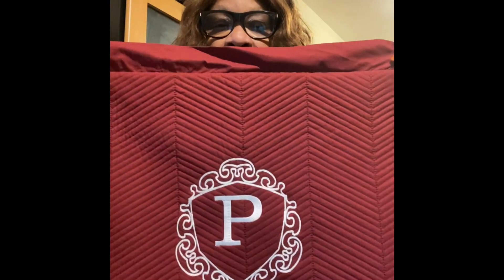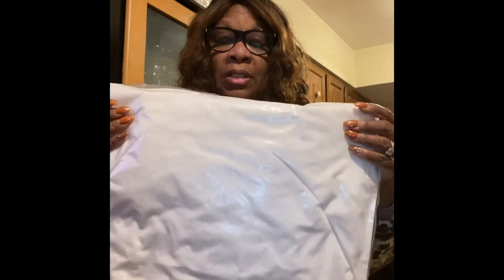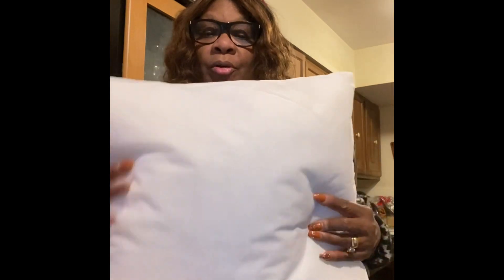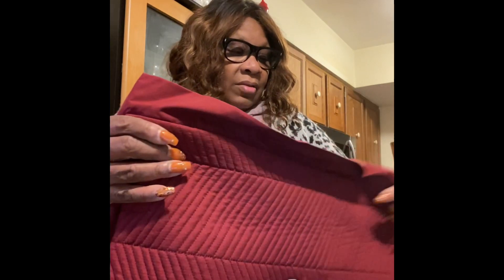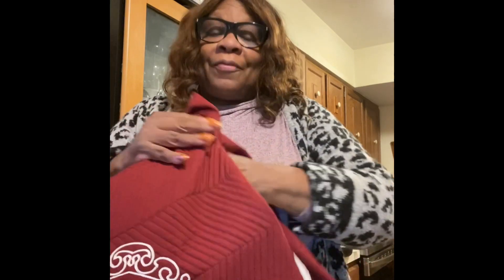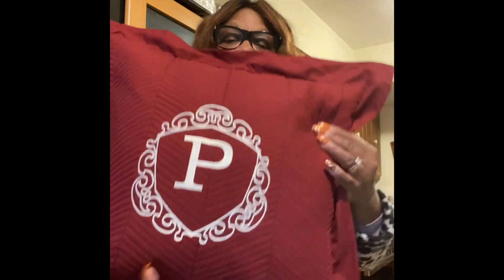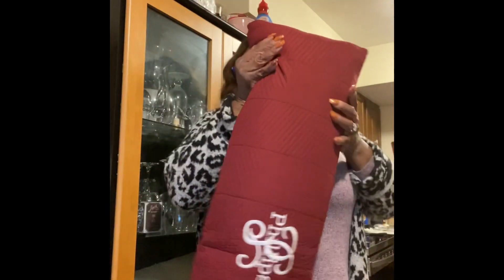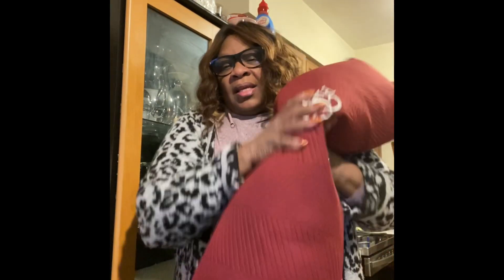December 12, 2020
Quilted Taylor Pillow and The Lumbar Pillow in cranberry # homegoods